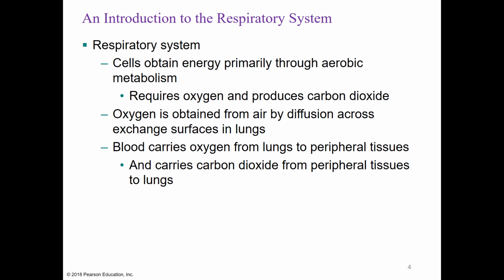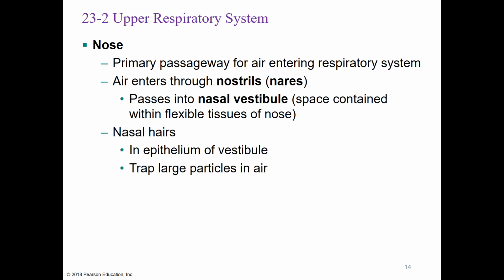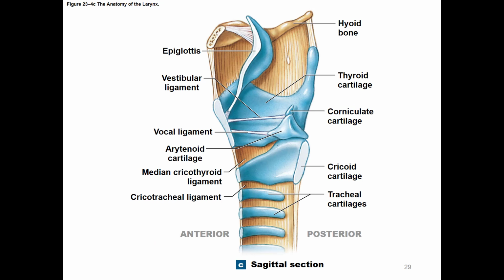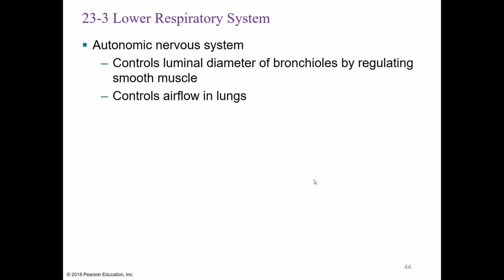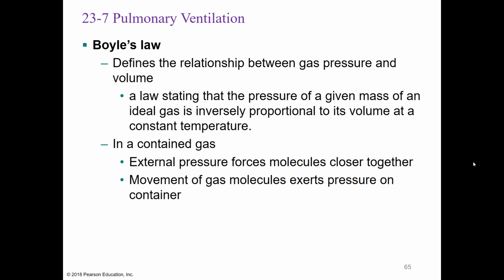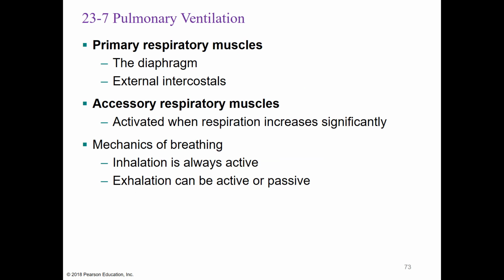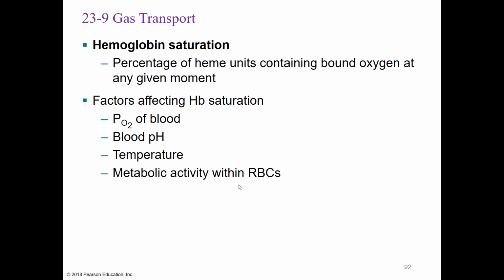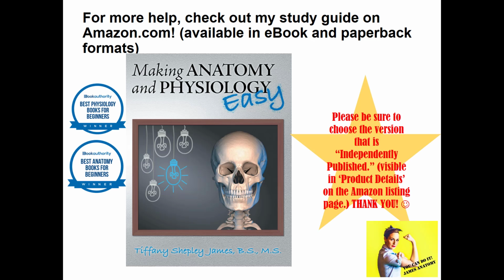Chapter 23 Respiratory System